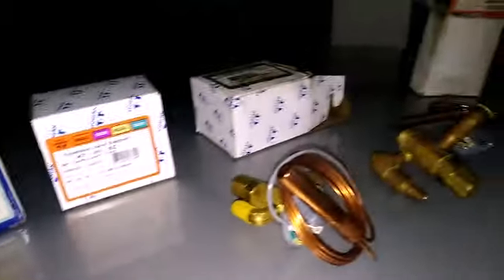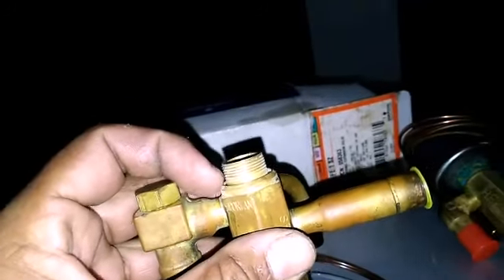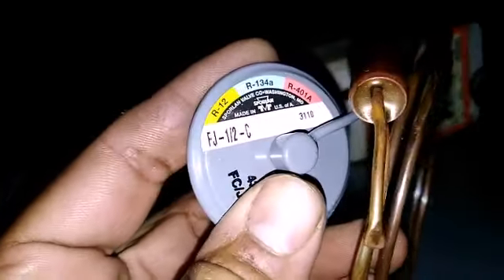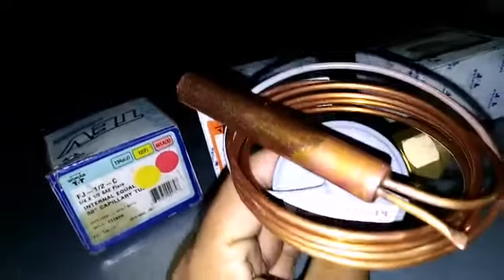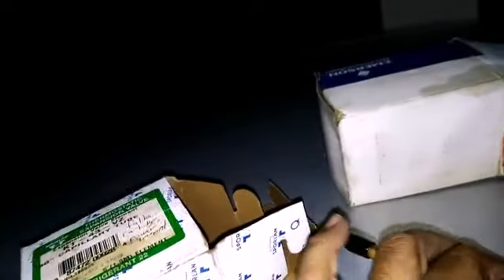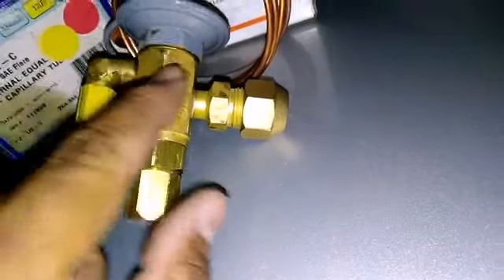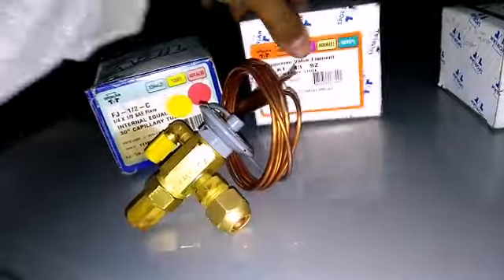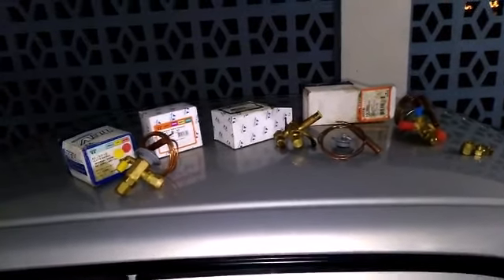Quick reefer txv valve explanation...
Quick video explaining the txv valves I use commonly I do a.c. ones to but didn't have any to display...